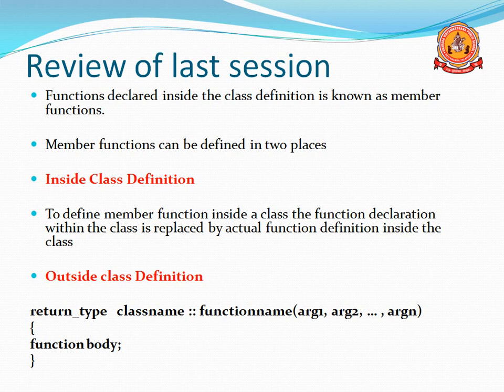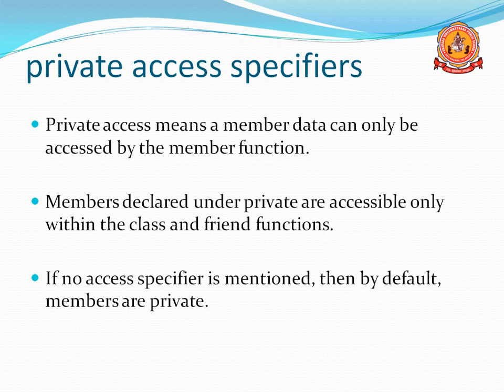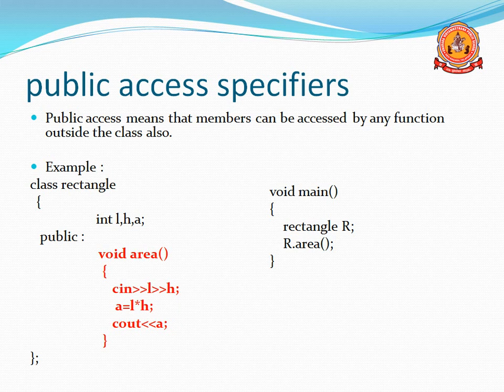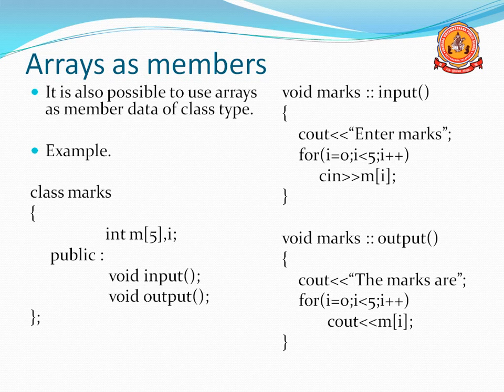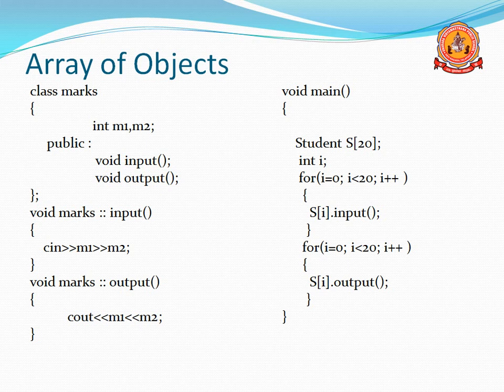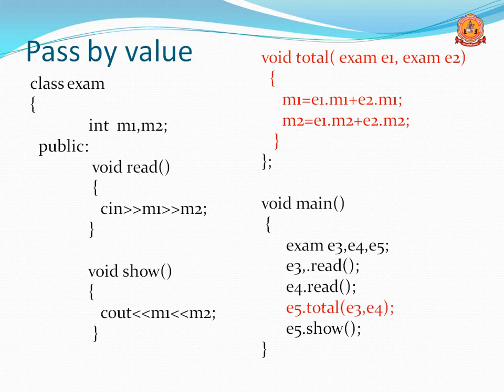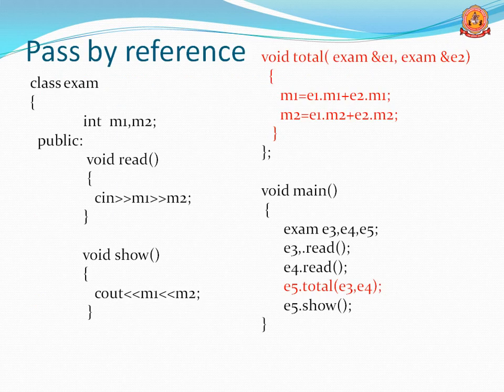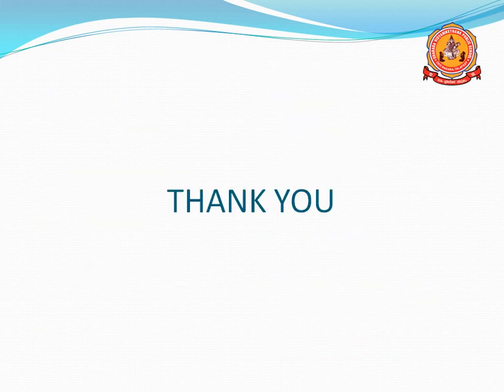Chapter-7 Classes and Objects part 3 by Mr.Sunil Kumar H